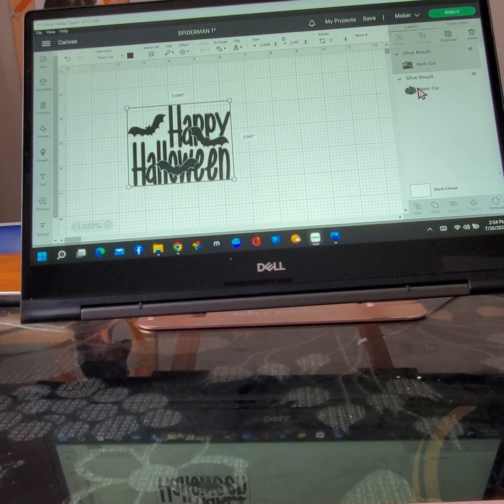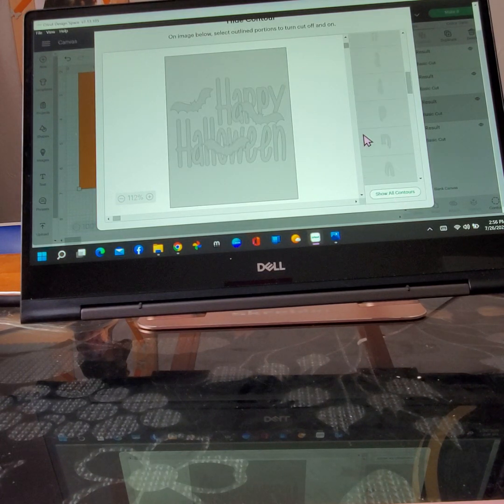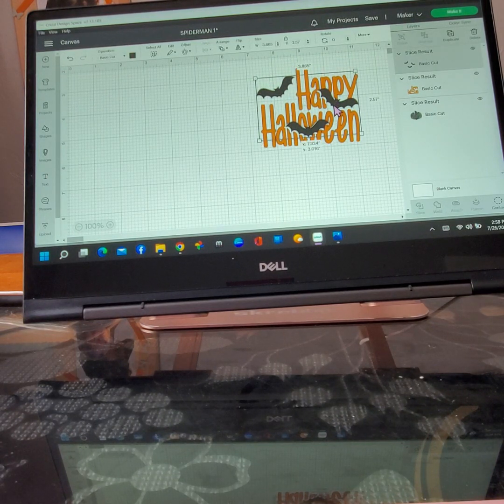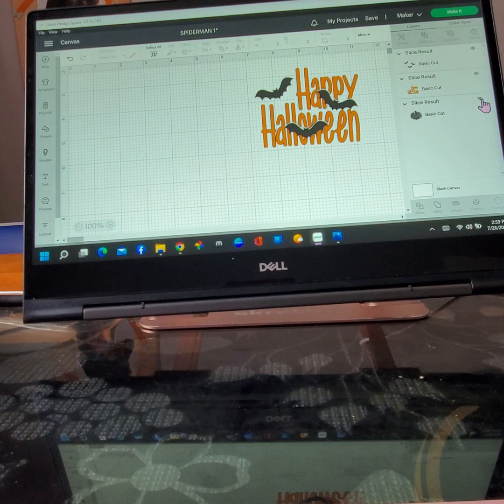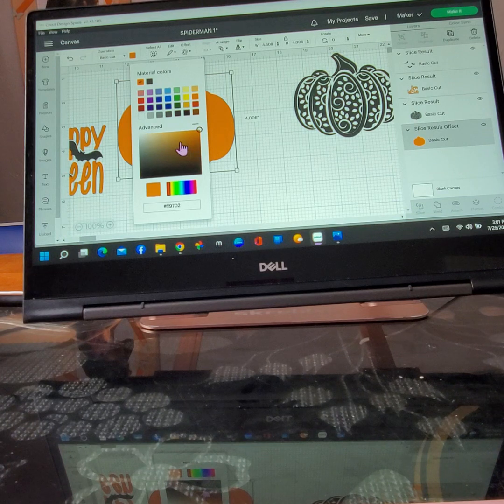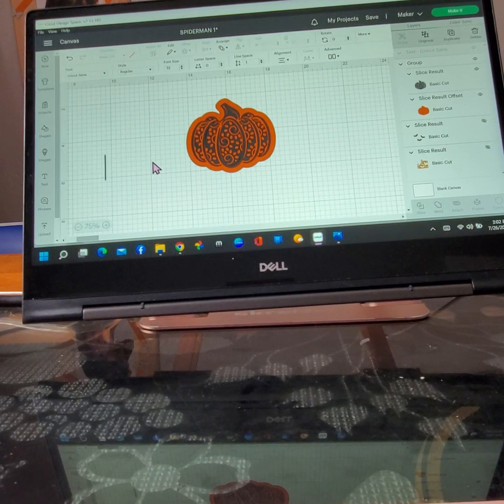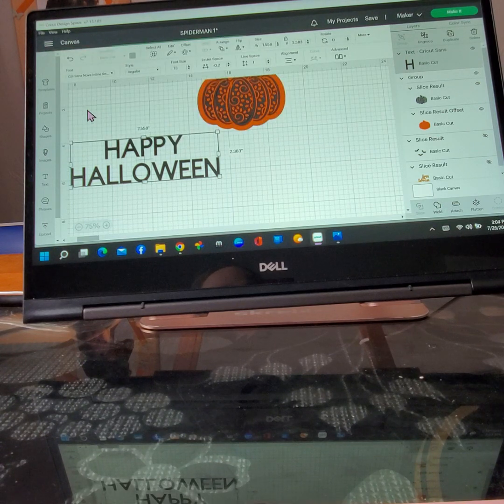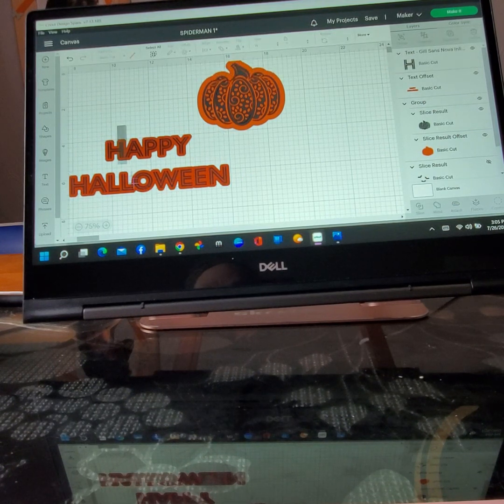crafty cricut hacks you might want to know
learn to contour, align, text, bookmark  text, and  offset.